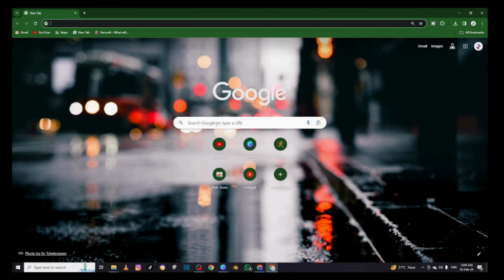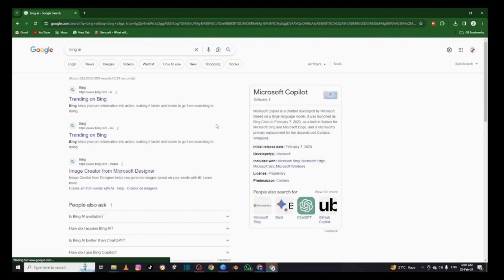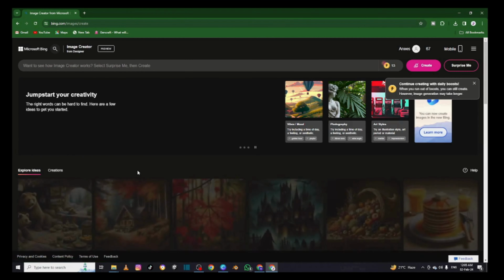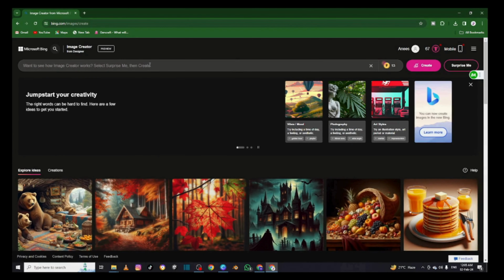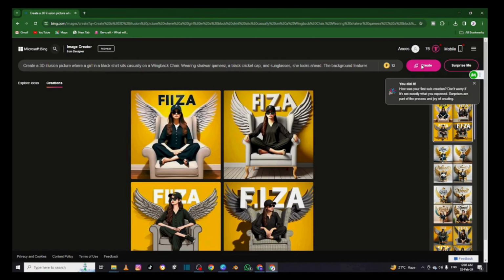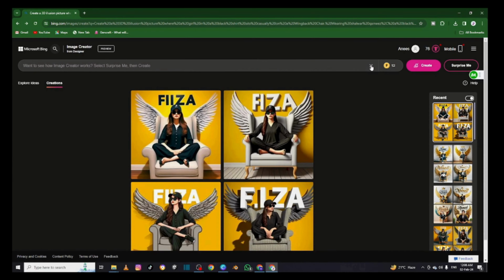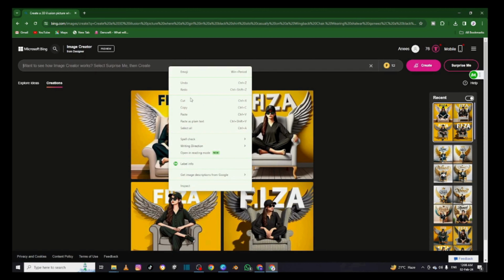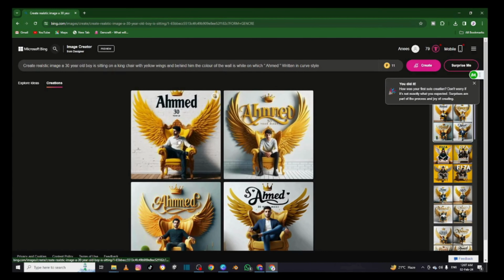Angel Wings AI: The Easiest Way To Create Them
How To Create 3D AI Wings Images | Angel Wings images free  | wings ai

Embark on a creative journey with our tutorial on how to create breathtaking 3D AI Wings images! 🚀 Whether you're a digital art enthusiast or a beginner, we've got you covered with this step-by-step guide using free Angel Wings AI resources.